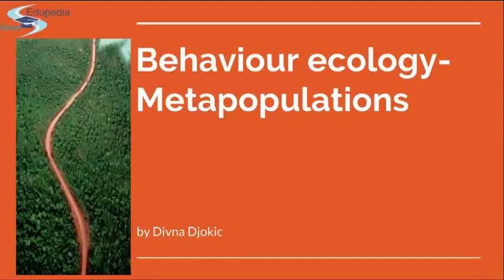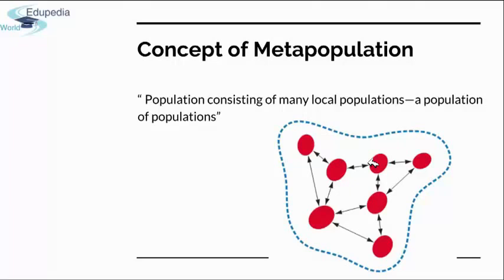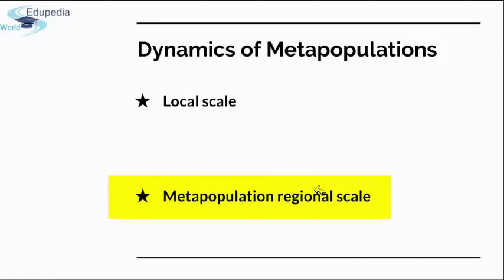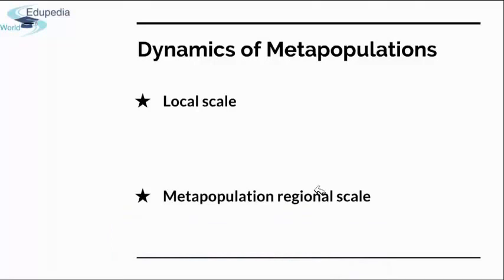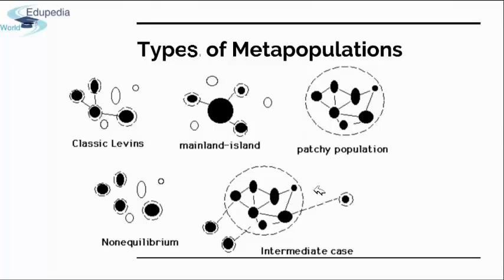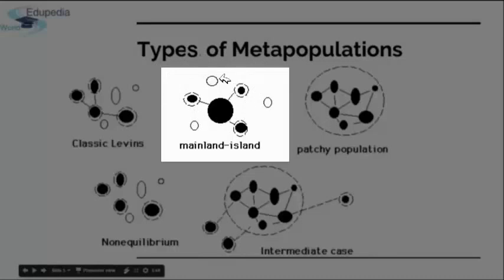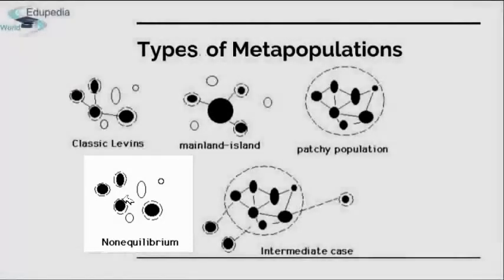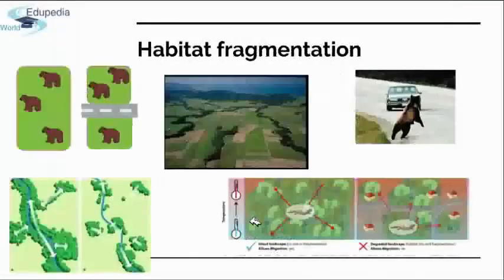25. Behaviour Ecology | Metapopulations | Concept of Metapopulation | Dynamics of Metapopulations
Meta-Population:

- Concept of Metapopulation.
- Dynamics of Metapopulation
- Conditions for definition.
- Types of metapopulation
- Habitat Fragmentation;